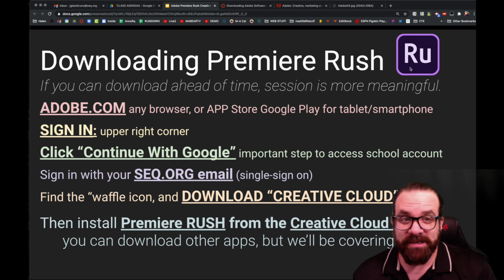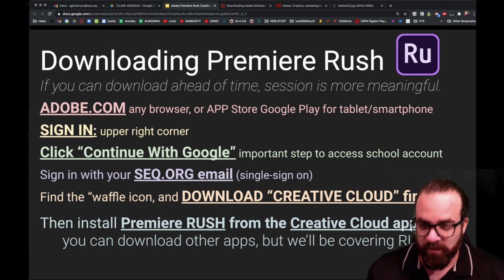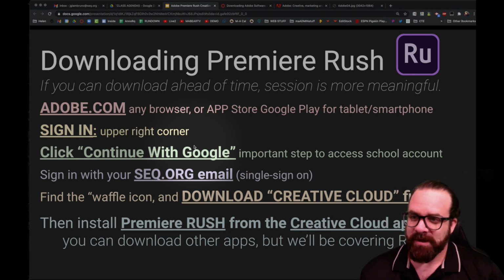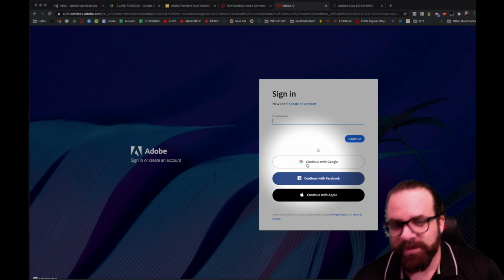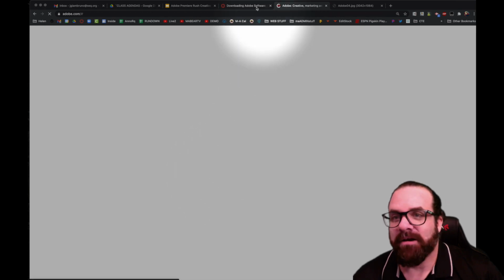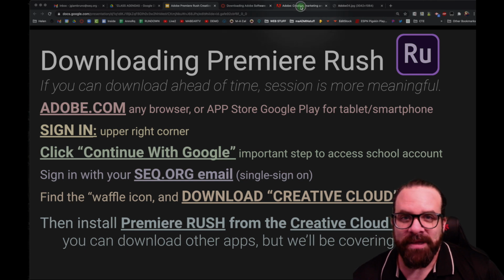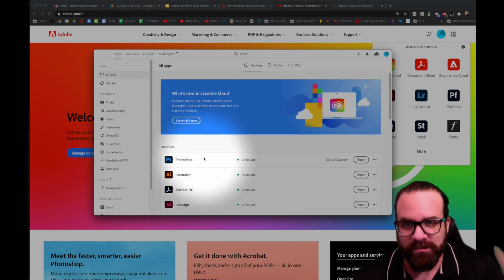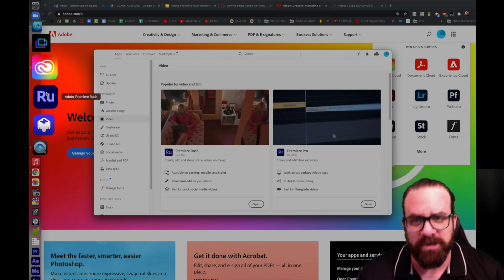Adobe Creative Cloud and Premiere Rush for SUHSD Staff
SUHSD Employees now have access to Adobe Creative Cloud software.  For our training in particular we will need Adobe’s PREMIERE RUSH.
1. On any browser go to adobe.com
2. In the upper right corner, click "SIGN IN"
3. Click "Continue With Google"
4. Sign in with your SEQ.ORG email
5. Which will take you to our Single Sign-On page, enter just your Staff ID) and Password
6. Then select "Enterprise ID"
7. This should log you into the Creative Cloud Suite, and there are several ways to download the software from here.  I recommend downloading the RED CREATIVE CLOUD APP in the middle and then downloading from there.  You could also click the "waffle" icon upper right corner, then select the apps you want.
8.  You definitely want to download Premiere Pro and Photoshop (depending on which class), if you want to try some other programs go ahead.  RUSH is a simpler editing app for your phone or computers.  After Effects is fun to explore for special effects.